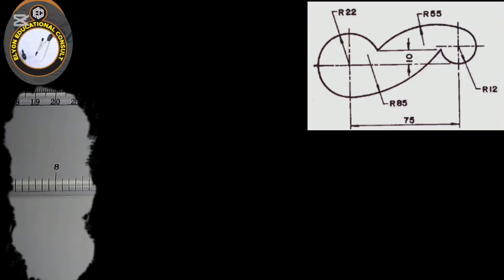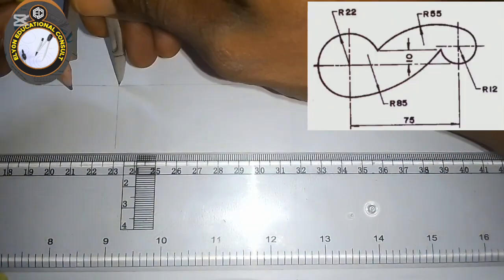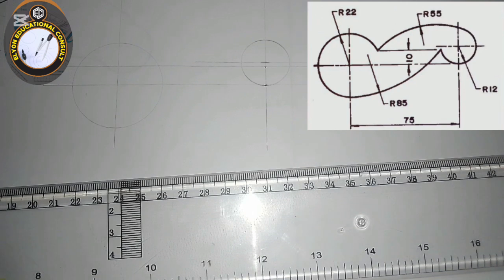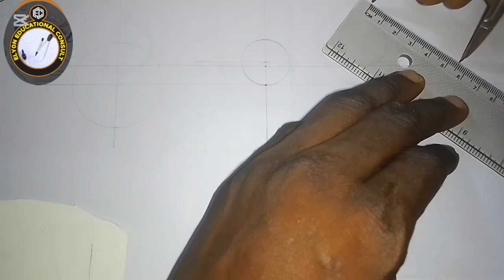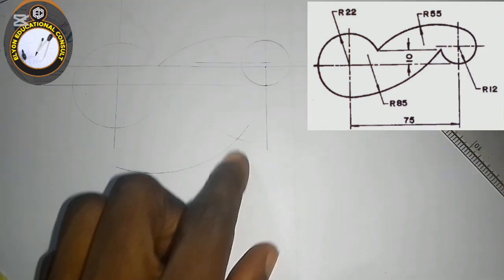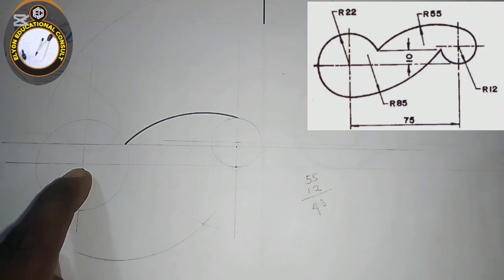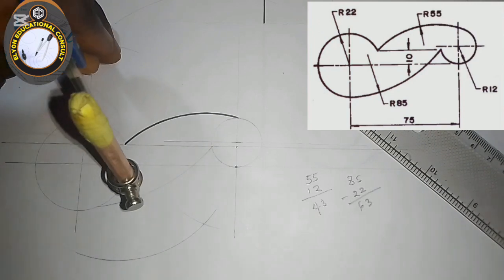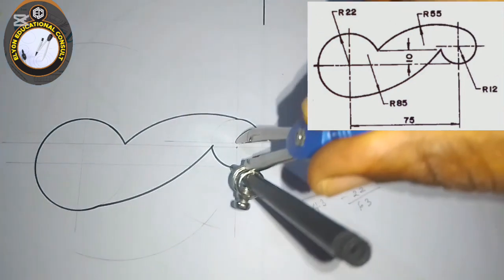Application of the principles of tangency 2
In this video, you will learn how to apply the principles of tangency in constructing a given figure.